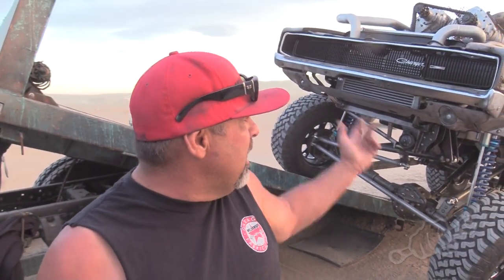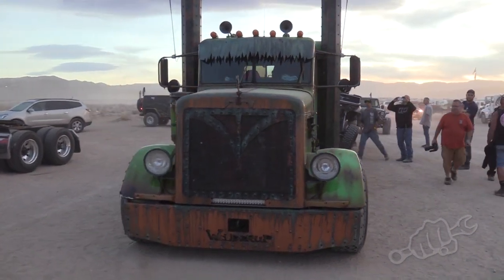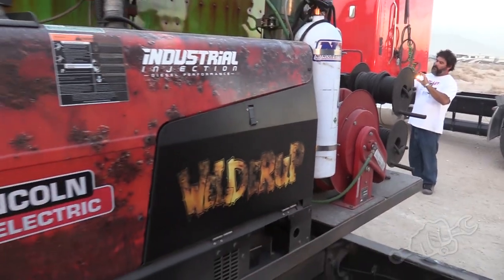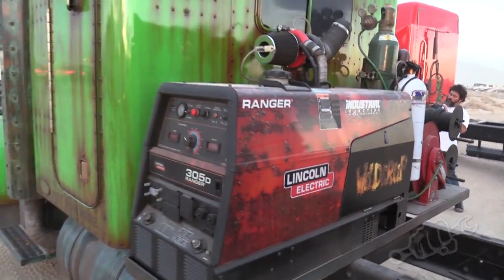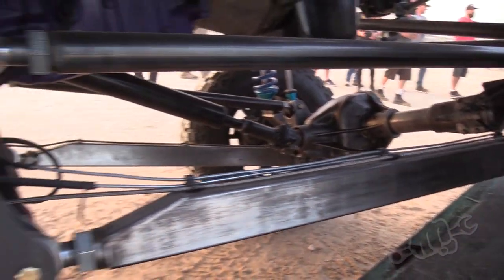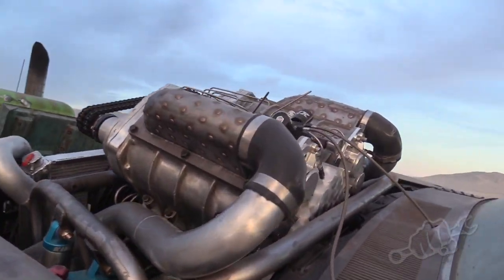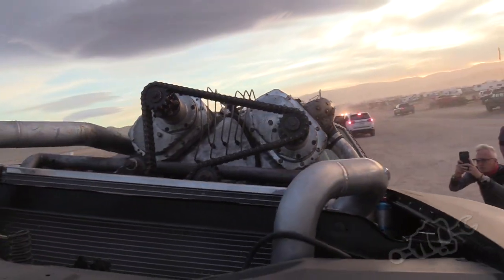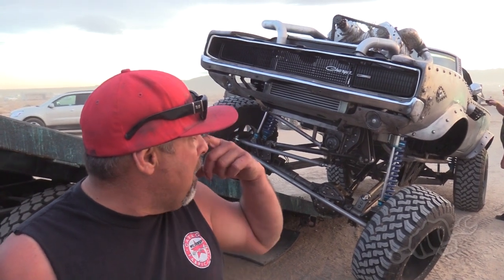Project OVERCHARGED - WelderUp Diesel Rat Rod Dodge Charger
Project OVERCHARGED!  That's what this BEAST of a Diesel Rat Rod creation by the guys at WelderUp is being called.  We caught up with Steve Darnell, the owner of Welder Up and star of Vegas Rat Rods, in the desert at King of the Hammers 2017, where he gave us the inside scoop on this one-of-a-kind 1968 Dodge Charger.  5.9L Cummins diesel, twin chain-driven superchargers, twin turbos, NV4500 transmission, custom 4x4 1 ton chassis, this thing is WICKED!  Project Overcharged is definitely the baddest diesel Charger out there! The best part is he hauled it into the desert with his Swamp Ass Rat Rod Semi Truck. Definitely one of the baddest tow rigs we have seen in the desert. What do you think of this diesel dodge charger and rat rod tow truck?